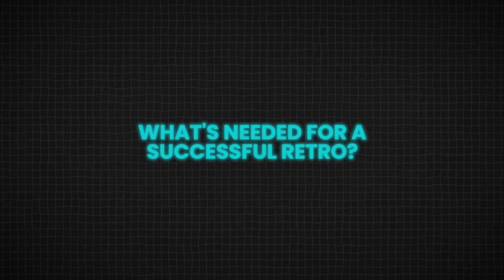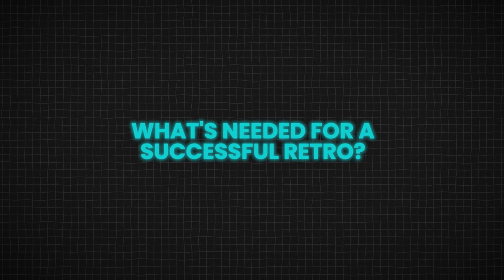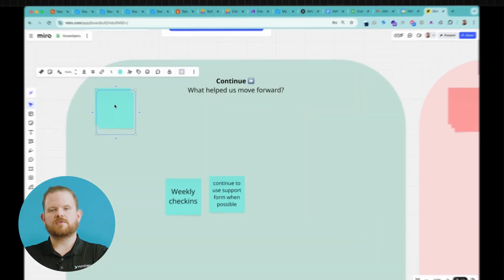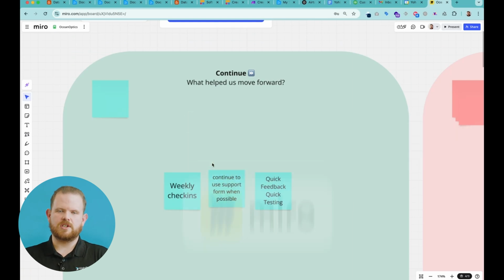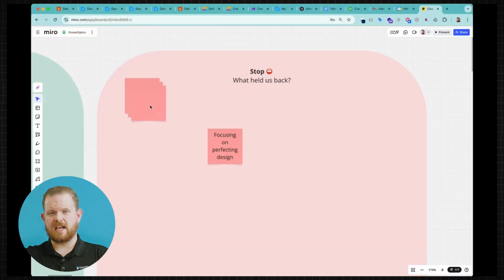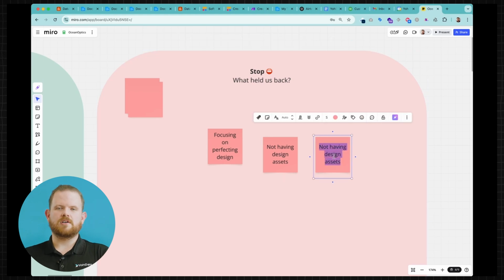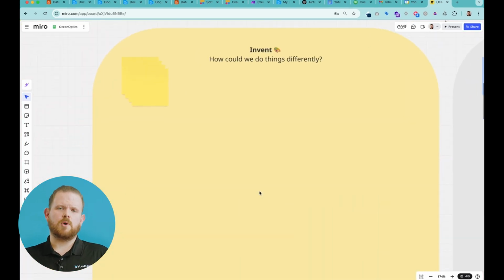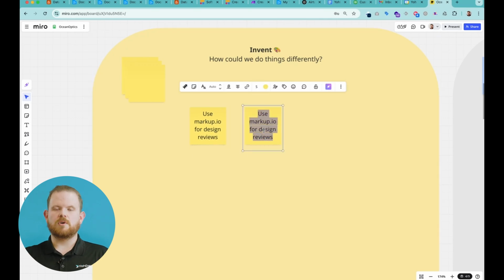How to Run Effective Team Retros That Drive Results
Do you have a rock star team, but notice some productivity or communication challenges creeping in? 🛑 Don't worry—Team Retrospective meetings are the perfect tool to identify issues, celebrate successes, and create actionable steps for improvement.

In this video, we’ll cover:
✅ What a Team Retro is and why it’s important.
✅ The 4 quadrants of a productive retro (What Went Well, What Didn’t Go Well, Innovations, Action Steps).
✅ The exact steps to ensure retros lead to actionable results instead of just conversations.

Team retrospectives can transform your team’s performance, keeping productivity high and morale intact. Whether you’re managing a digital project or aligning cross-functional teams, this guide will help you run effective retros every time.

📅 Need help implementing retros into your workflow? Book a FREE discovery session with Yohdev today

00:00 Introduction: Why Team Retrospectives Matter
0:46 What Are Team Retrospectives?
02:30 Example: Quadrant Retros with Miro